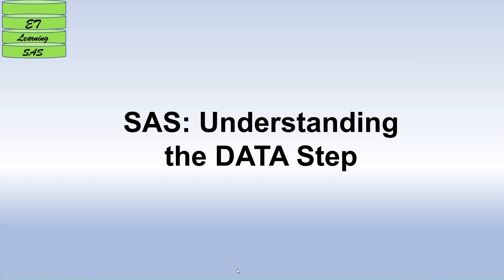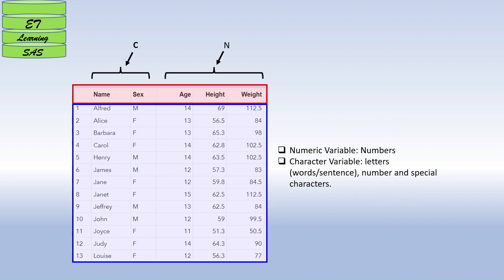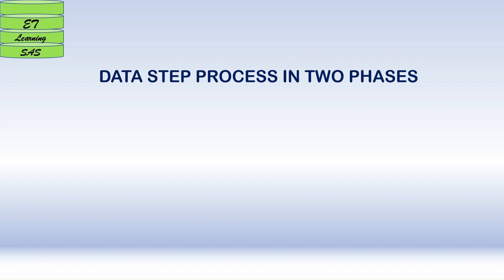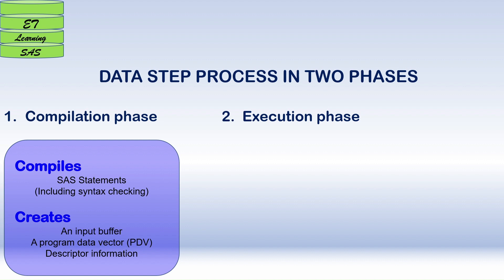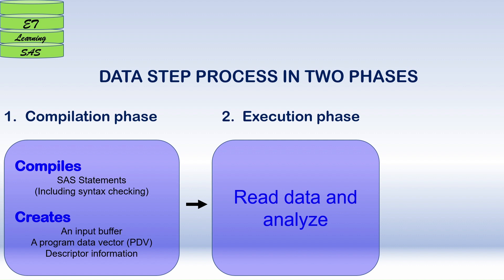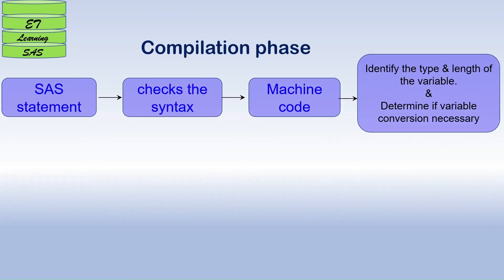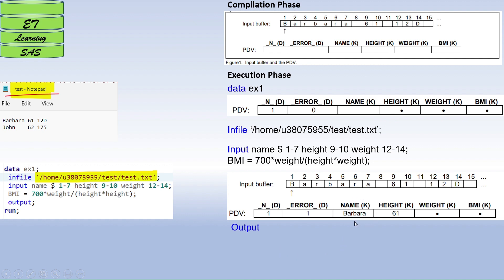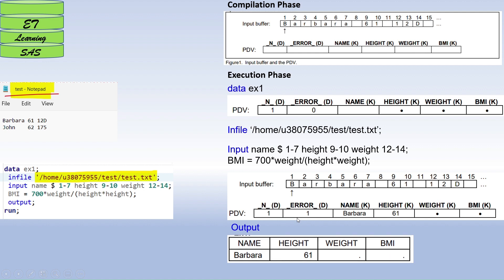SAS DATA STEP PROCESSING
Compilation Phase: Input Buffer
  Program data vector (PDV)
  Descriptor information
Execution Phase
Output dataset